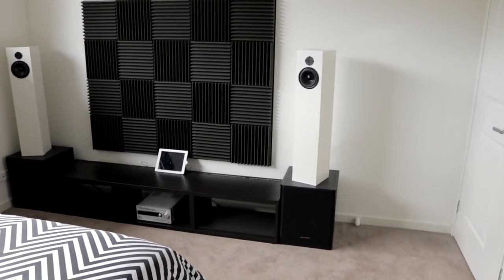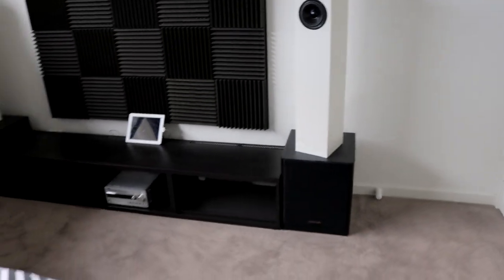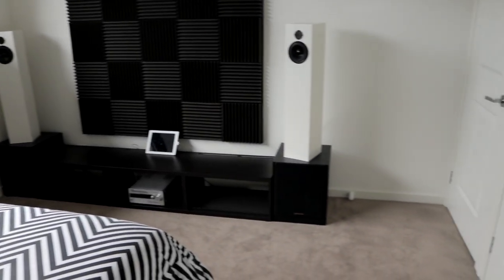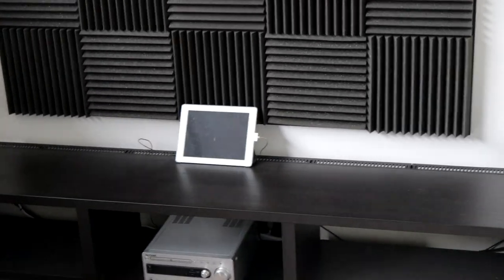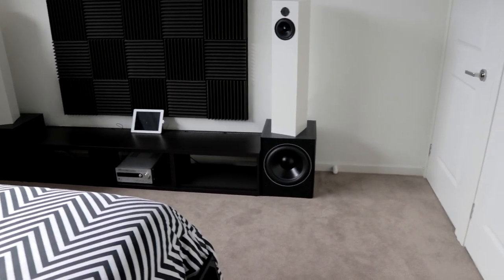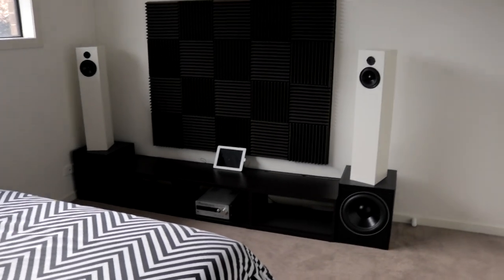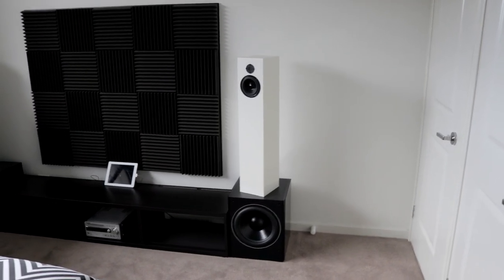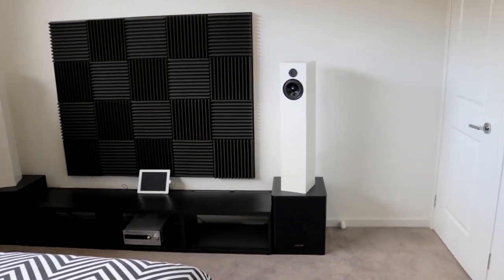BEDROOM HIFI SYSTEM!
Add me on Snapchat: Doublsmm
Add me on Instagram: Doublsmm